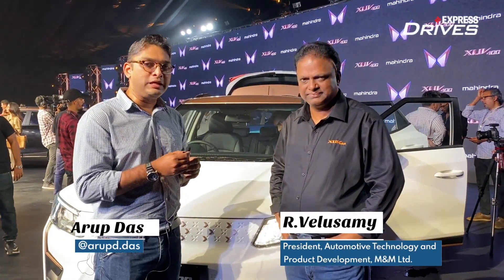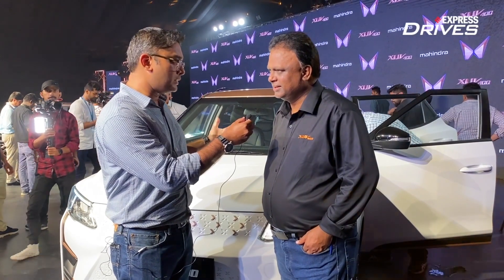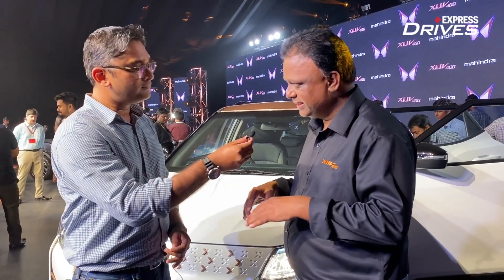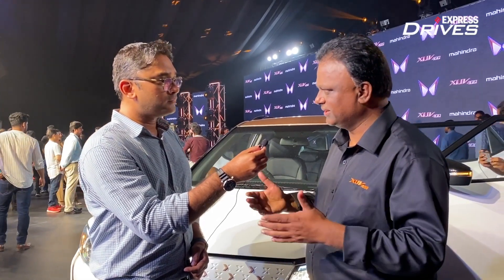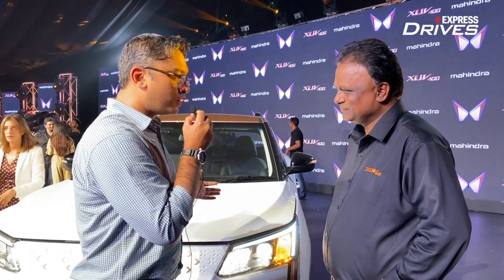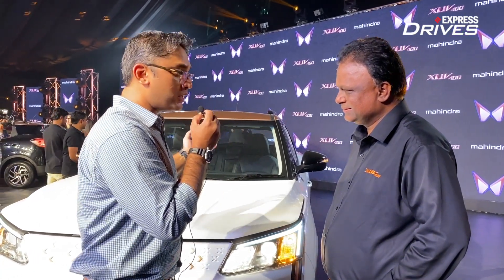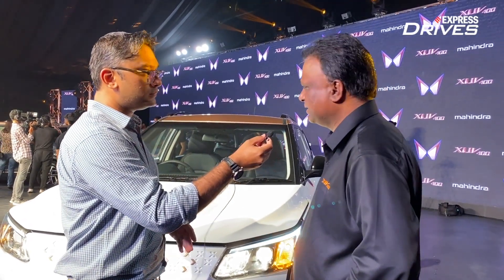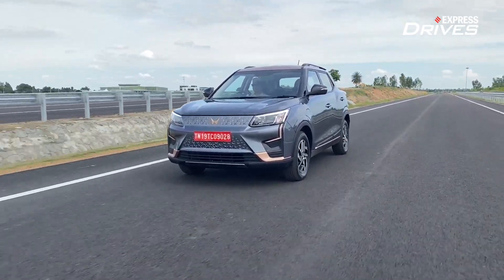R. Velusamy, President, Automotive Technology, M&M Ltd, decodes Mahindra XUV400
Mahindra & Mahindra have unveiled their first all-electric SUV, the XUV400. The vehicle will be launched in early January 2023. R. Velusamy, President, Automotive Technology and Product Development, M&M Ltd, tells us the challenges faced by the team and the key factors kept for the XUV400.